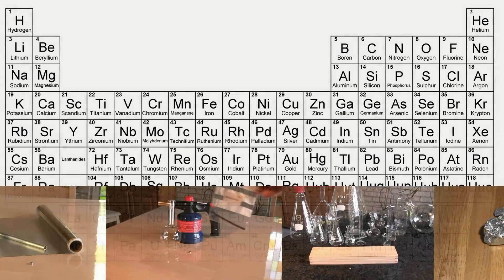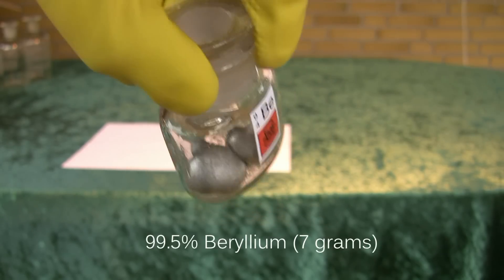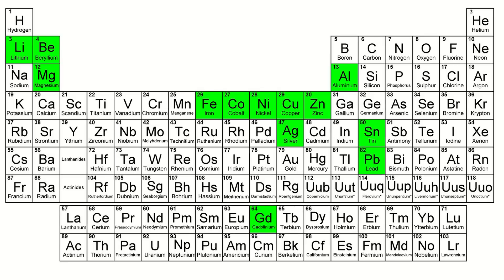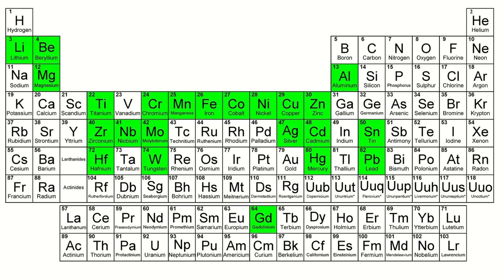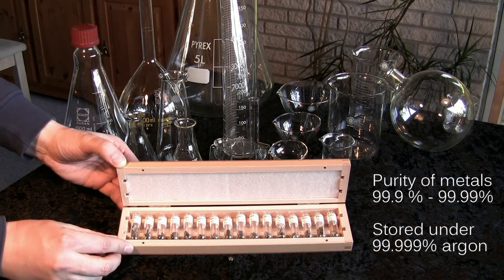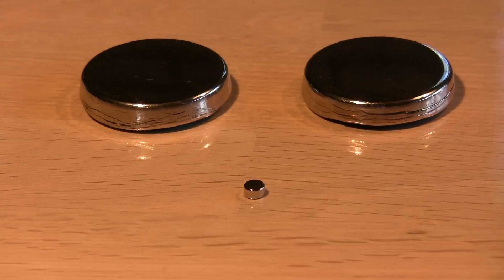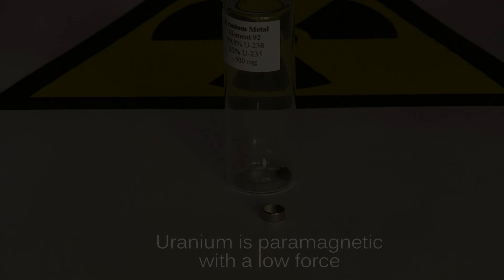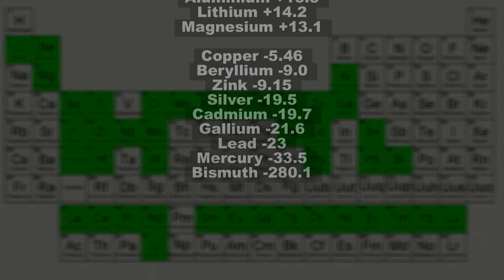Exotic Elements vs. Magnet | Uranium and 40 other metals | Part 1/7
I believe this video is unique. I haven't found a video on YouTube showing so many different metals and their effect with magnets. I dream of getting all the available elemental metals and make updates for this video series.

I have had quite a lot feedback suggesting that I should have put the magnet on a string or scale so smaller effects would be visualized. I use this in newer parts of this series:

I may at some point redo this video with more sensitive setups, but with 41 metals it is quite a large project :|

0:31 - 6:13 + 8:55 - 9:54 Sovereign
ISRC: USUAN1100065

6:13 - 8:55 Atlantean Twilight
ISRC: USUAN1100322

9:55 - 10:31 Darkness is coming.
ISRC: USUAN1100584

His music is free and royalty free for download and released under a Common Creative Attribution license which is perfect for an amateur video maker like me but I have made a fair donation since I use his music extensively in my videos.

Close captions are available in English and Danish (click the CC button under the video).